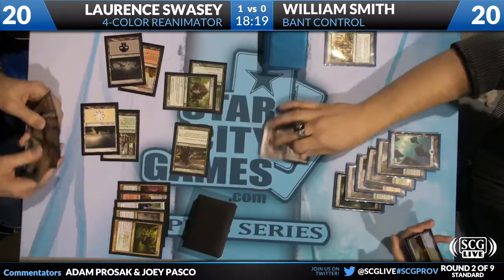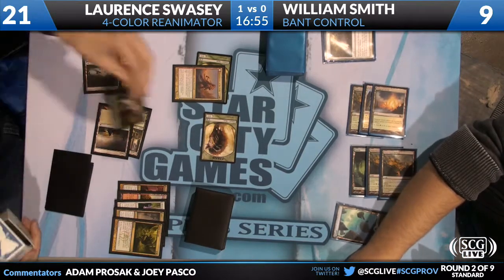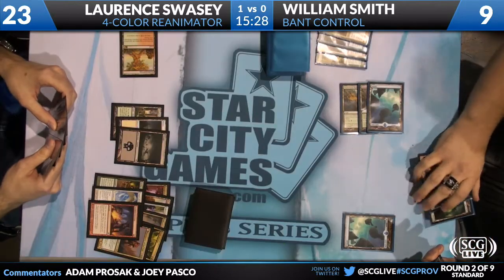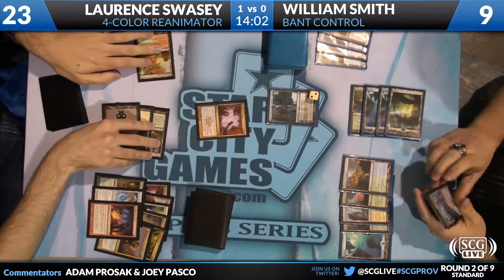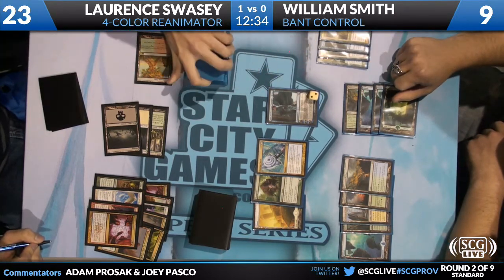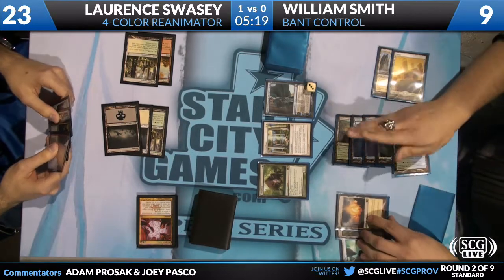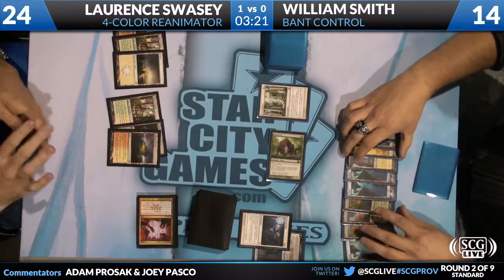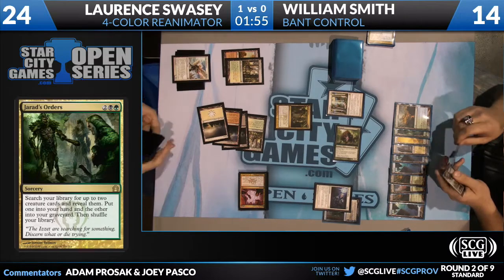SCGPROV: Round 2b - Laurence Swasey vs William Smith | Standard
From SCG Providence on October 13, 2012